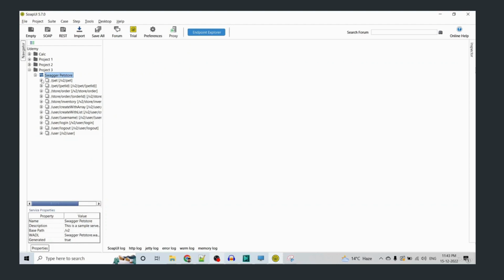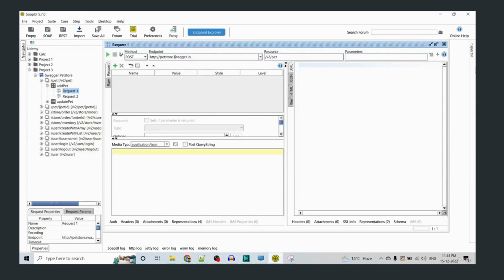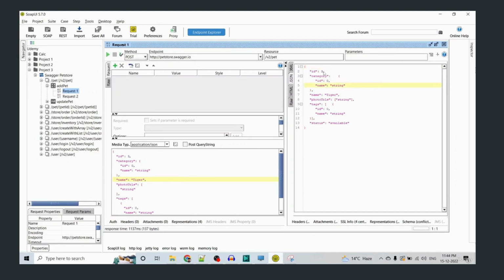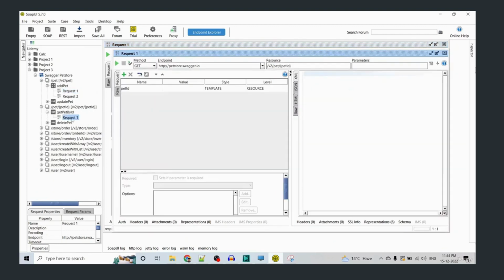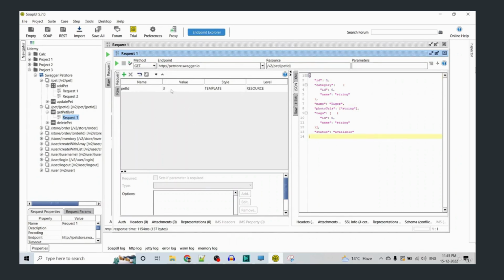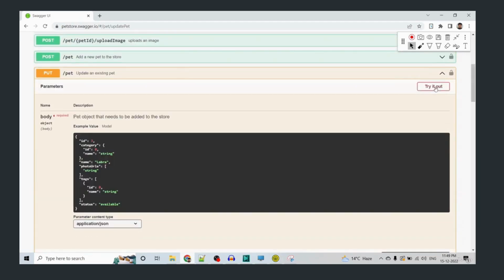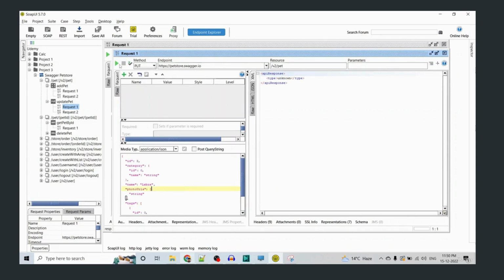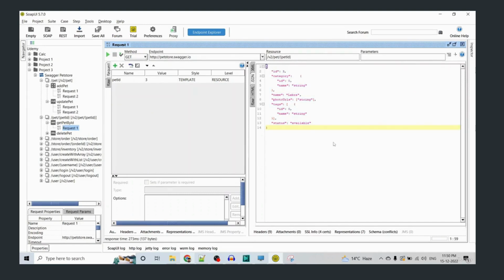The Power of REST Real World Use Cases for APIs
REST APIs are everywhere! This 5-minute video explores real-world use cases of REST APIs in various applications. We'll cover examples like fetching weather data for weather apps, retrieving product information for online stores, and integrating social media features into websites. See how REST APIs power the connected web in just 5 minutes!